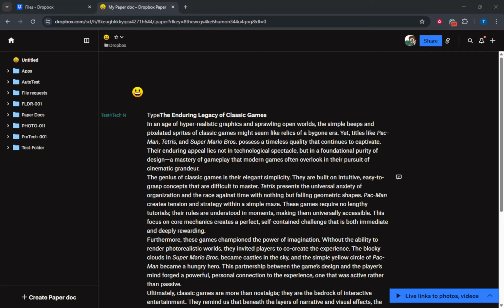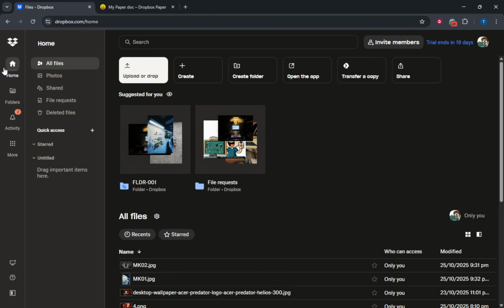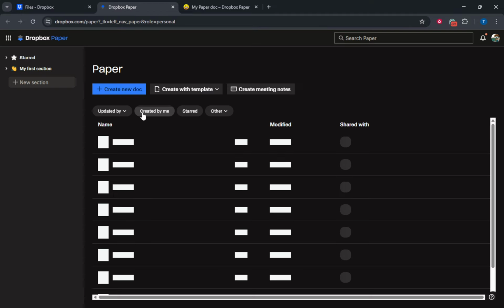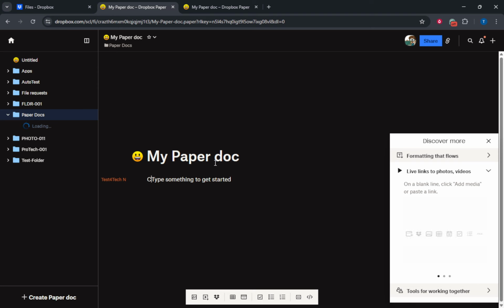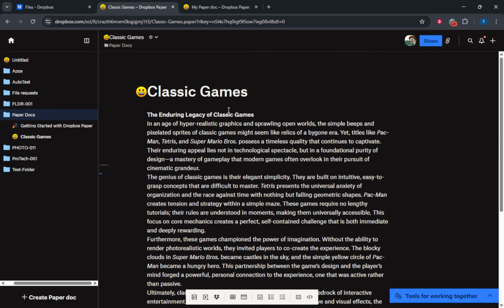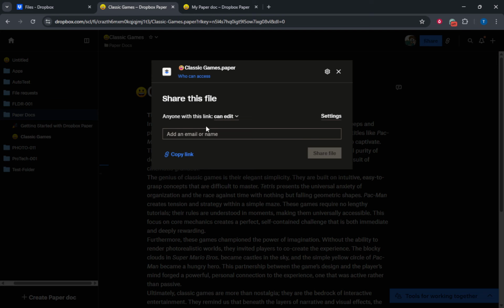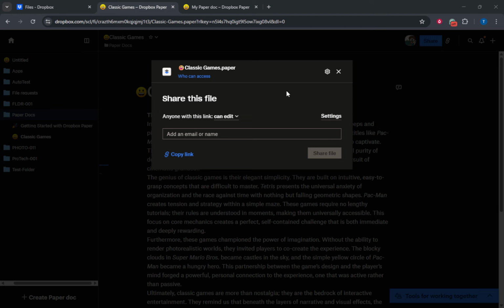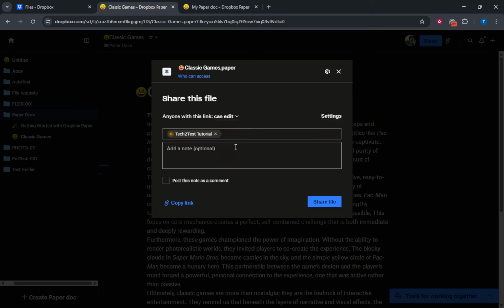How to Create and Share a Document in Dropbox Paper [2026 Guide]